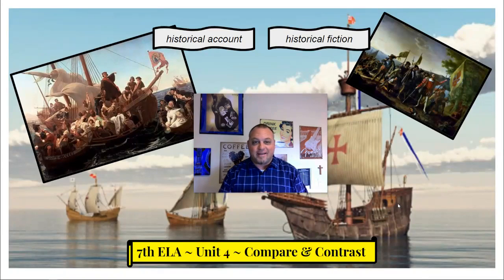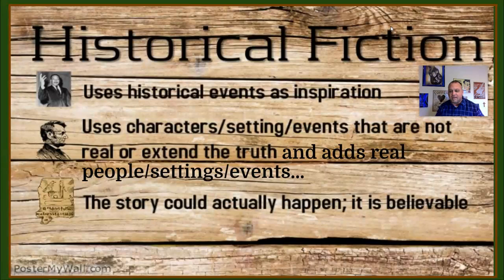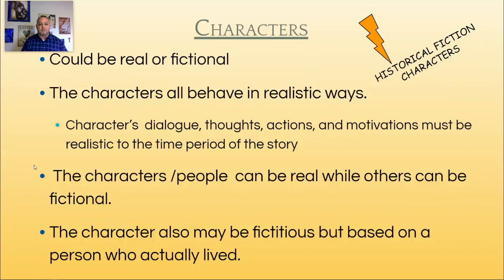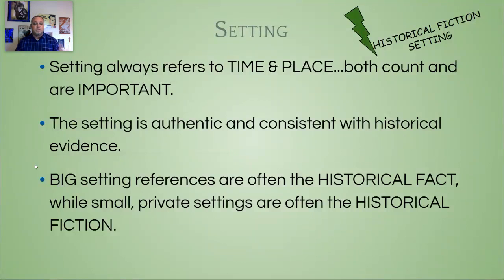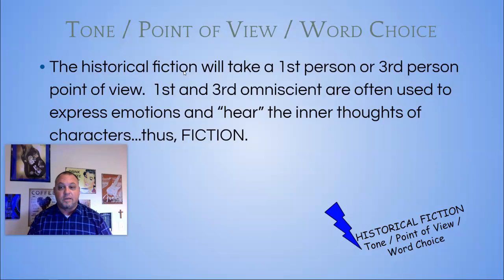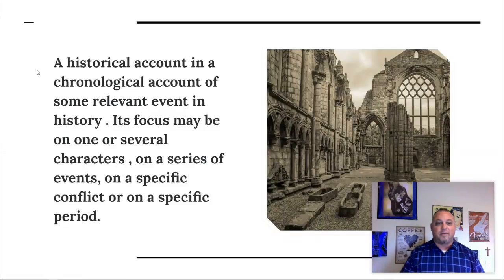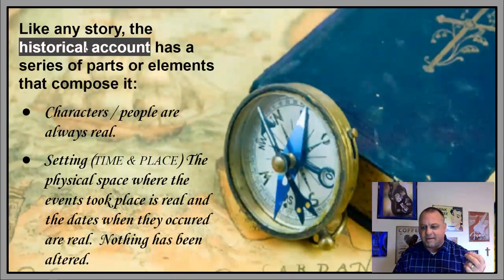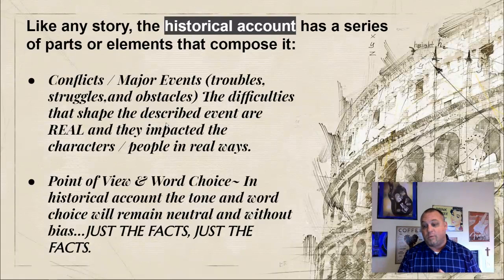HF HA compare contrast2 1